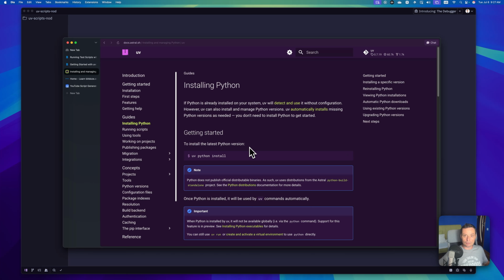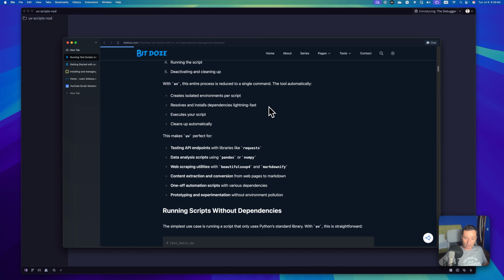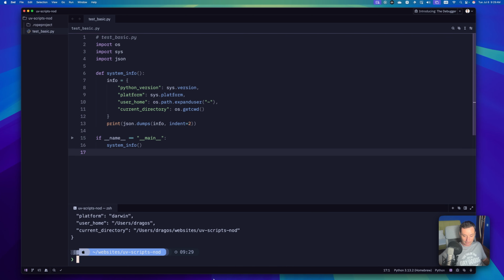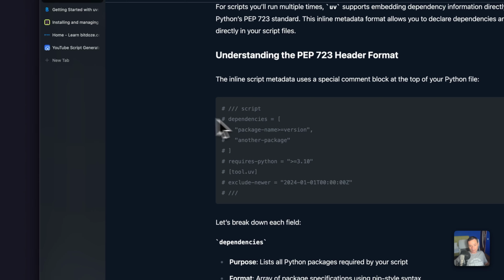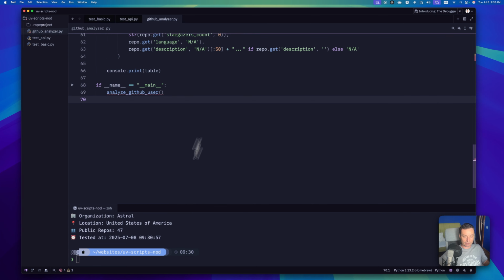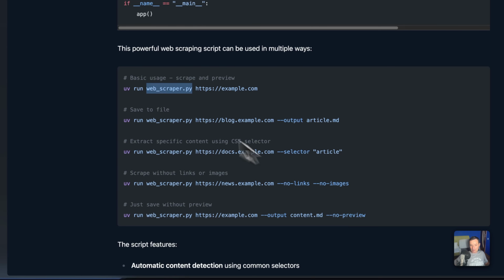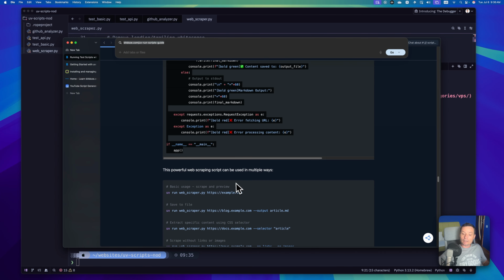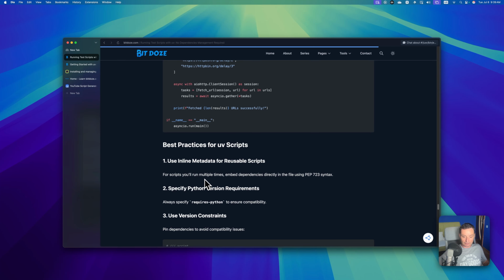Running Python Scripts with uv: No Dependencies Management Required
Let's see how you can use UV to run python scripts without a need to install any dependencies.